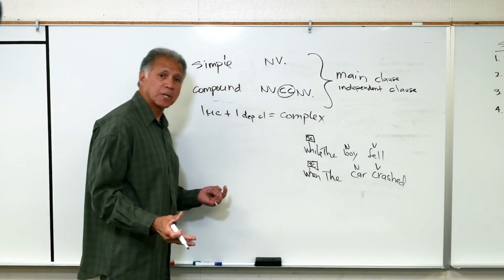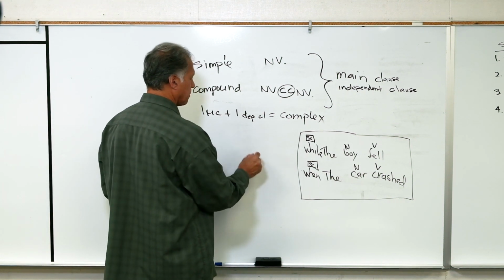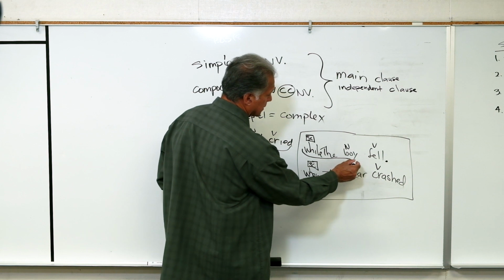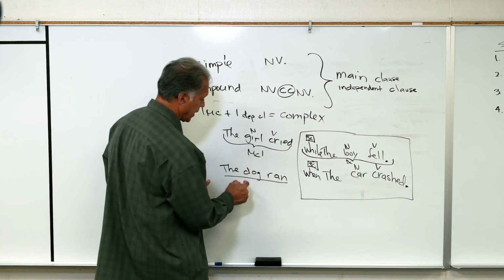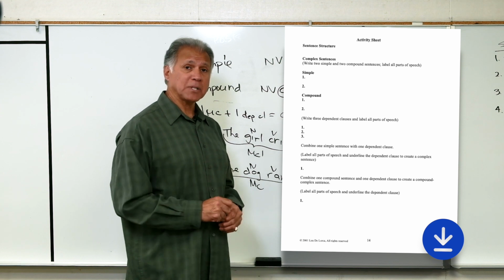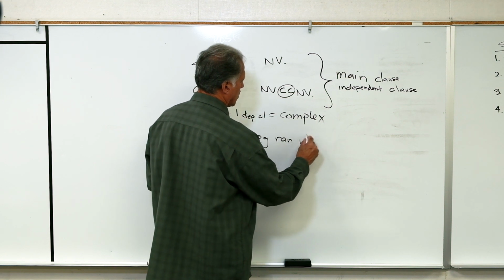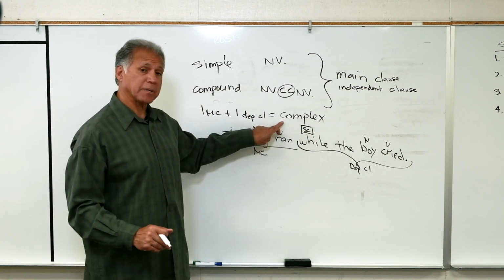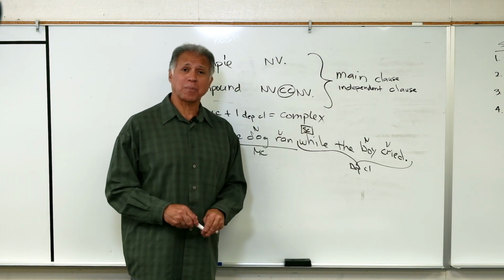How to Write Complex Sentences | Progressive Writing System Episode 13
Welcome to the 13th episode of The Progressive Writing System, the step-by-step beginner's essay writing course, anyone can learn. In this episode, You will learn the formula for writing a complex sentence + how to turn your subordinating/dependent clauses from the last video into complex sentences! With this solid foundation, you will soon be writing essays like a pro!